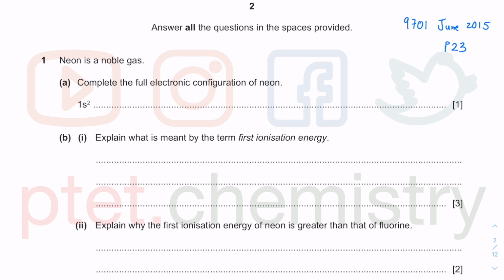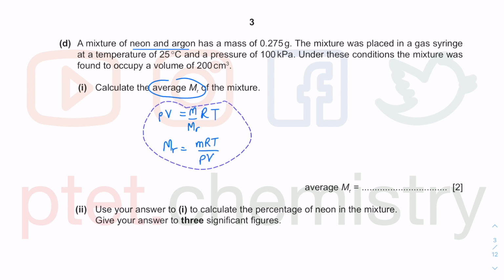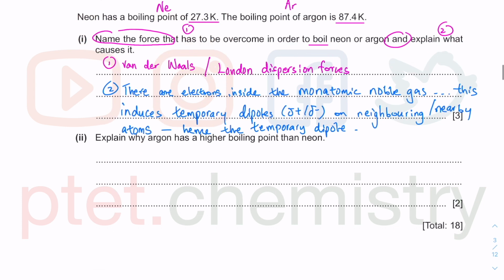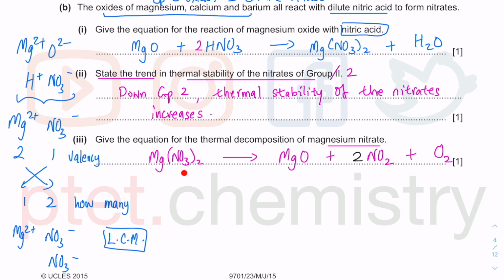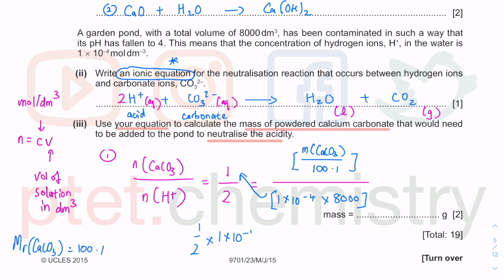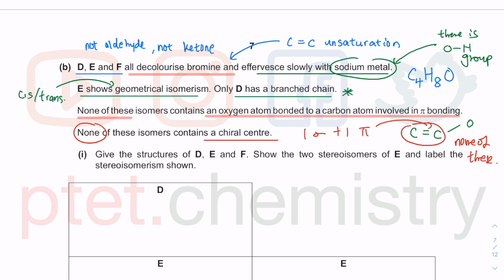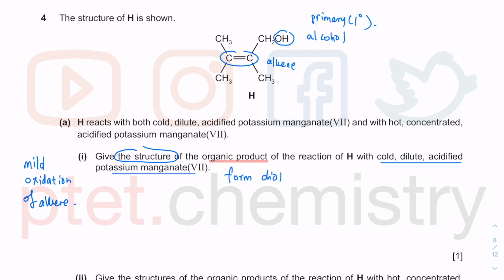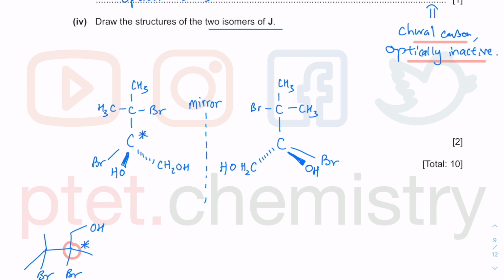PRIVATE 9701 June 15 P23